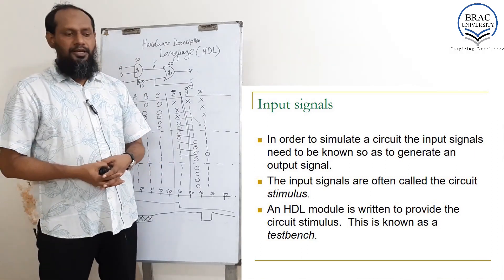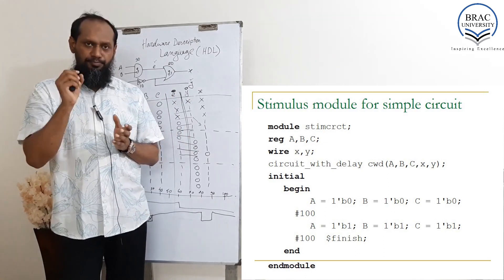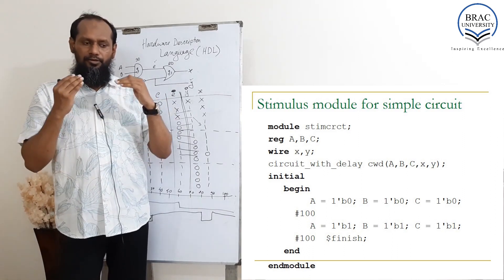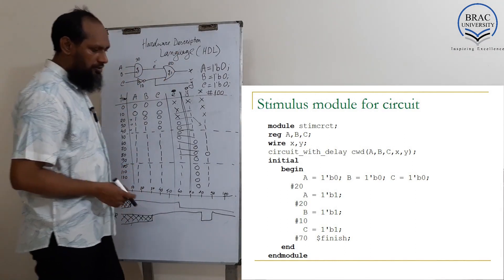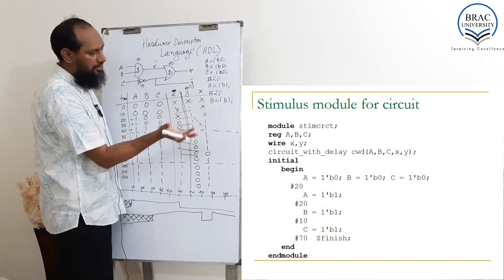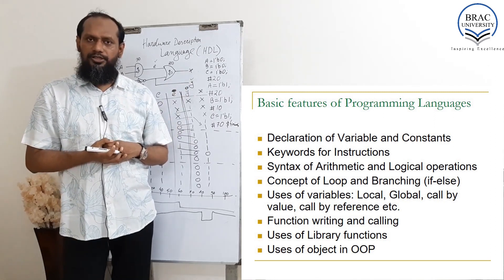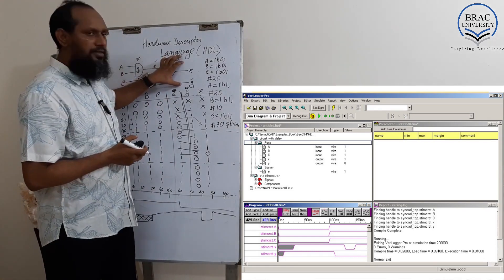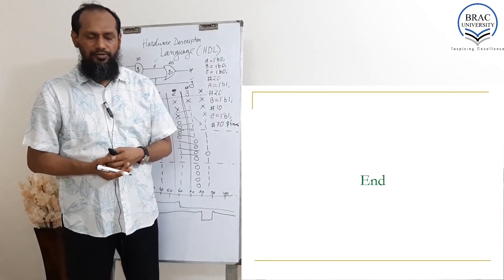5 3 final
Introduction to HDL